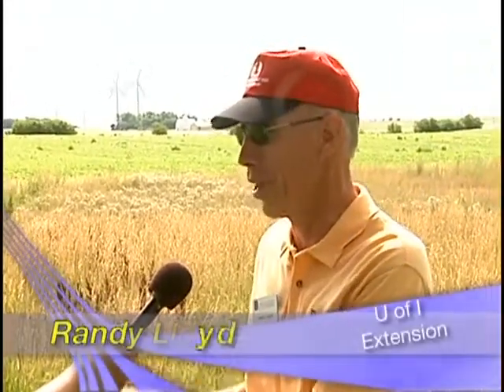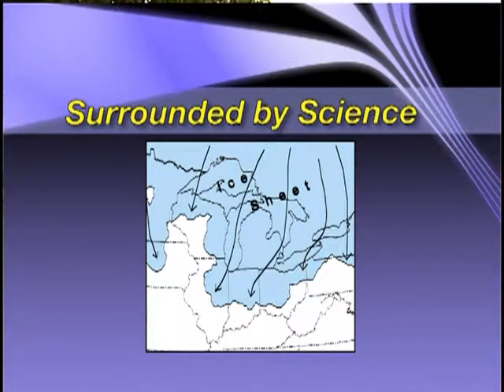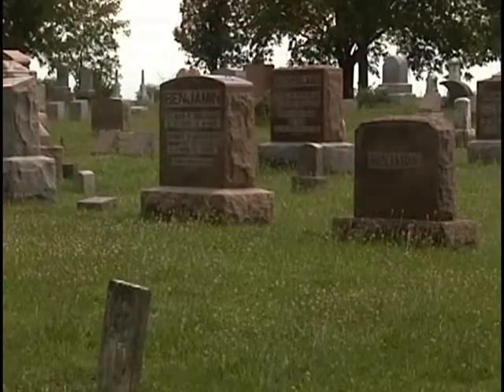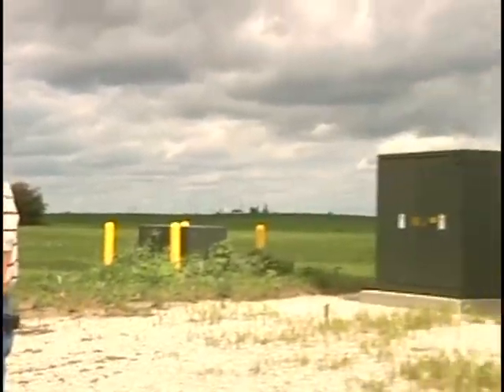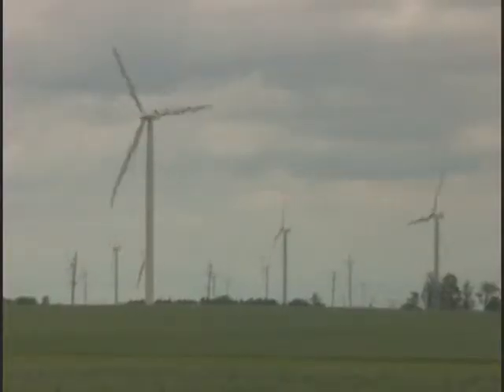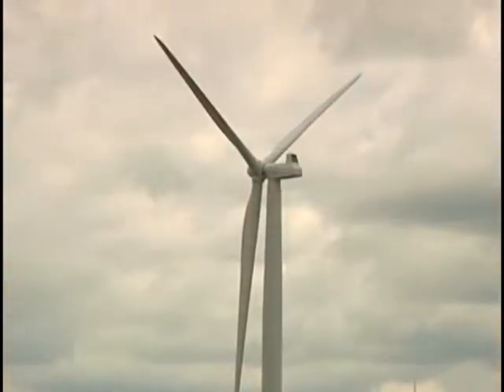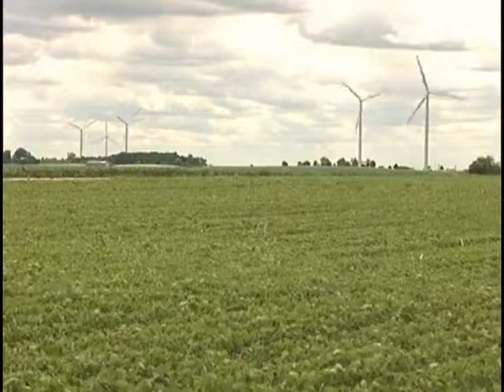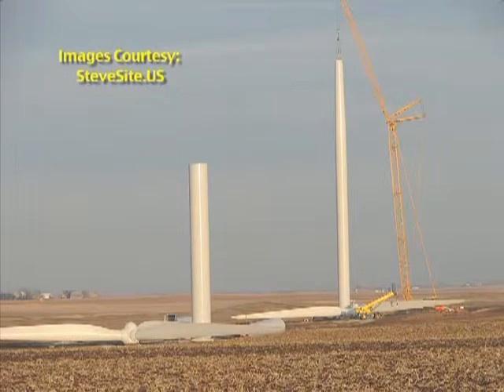SBS - Wind Energy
We take a trip to LeRoy and visit with the University of Illinois Extension to talk about wind energy.